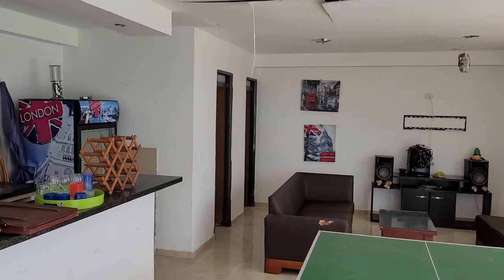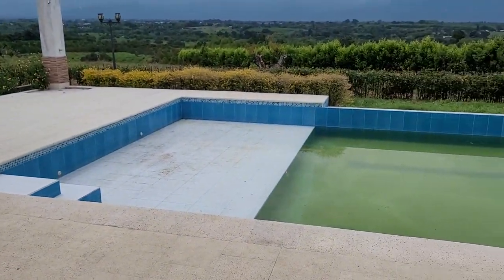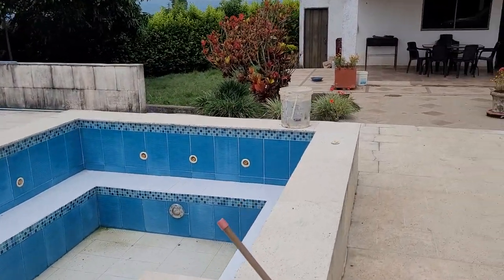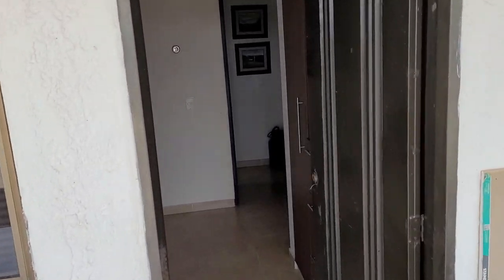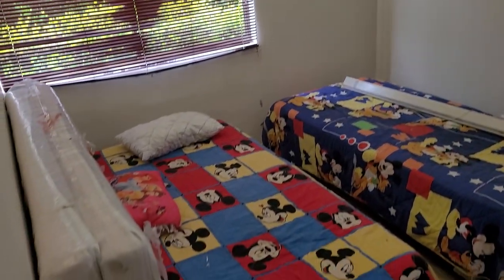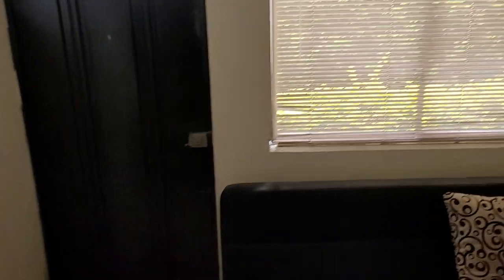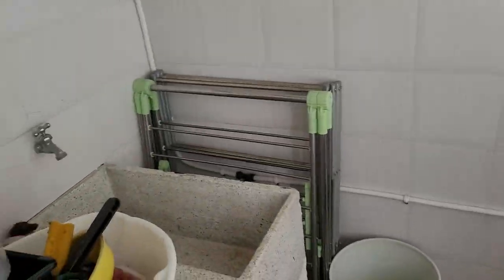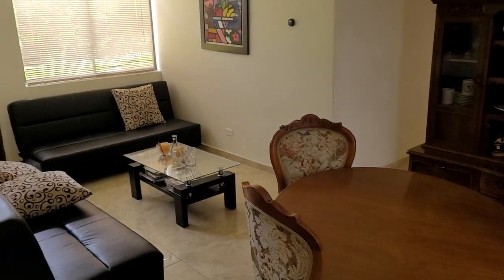A Finca Casa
A short video of the kiosko and casa of the avocado platano banana finca that we have listed for sale between La Tebaida and Montenegro. The owners do not live there and it can be easily seen that a cleanup and reorganization would bring it up to standards. A strong breeze came through the property recently, drywall in the ceiling on the kiosko was brought down and it is being replaced now. The property is over 250,000 square meters with 1900 avocado trees, 500 banana and 4500 platano, the setting is tranquility maximised.

"I LIVE IN PARADISE. AND YOU CAN TOO"

*** webpage: armeniacolombiarealtyforexpats.com, for our blog and listings

Reserve our one, two or three day "Get to Know Armenia" package where you obtain the knowledge and money saving insights into Armenia that took us years to learn. It includes airport pickup and return, two Colombian style breakfasts, five dinners in Armenia's best restaurants, a day in Armenia, another day in Salento and the Cocora Valley with a guided horseback ride through the tallest palms in the world, and a half day in Filandia where artisans display their wares for sale. Our clients also benefit from a discount card when locating here not often available to the general public that we make available to them for major purchases. Along with our retail contacts, there is the potential to save hundreds of dollars. Our clients benefit from ongoing assistance, we continue to help those from years ago with medical and dental appointments, knowledge, and insight into the Colombian system and culture.